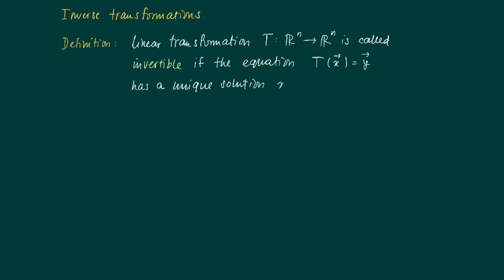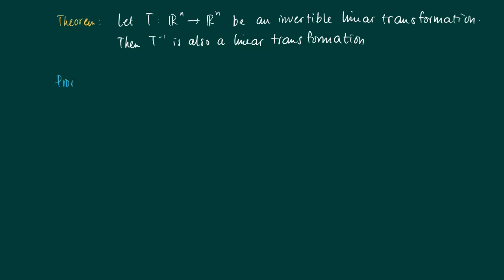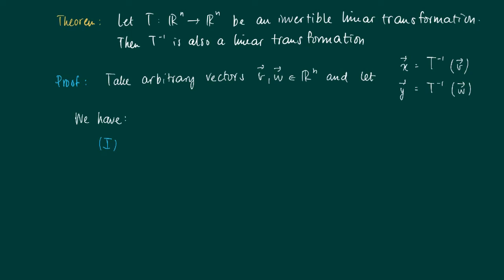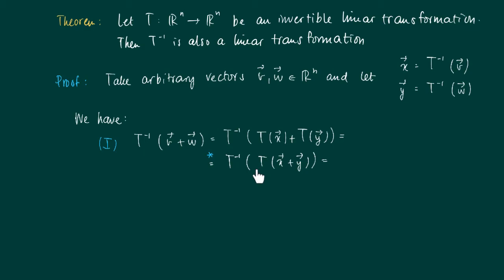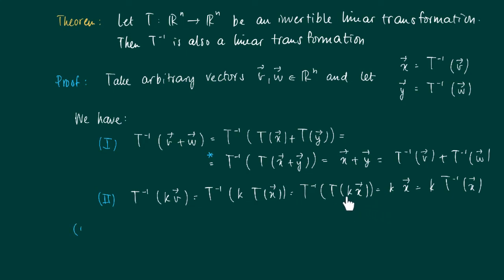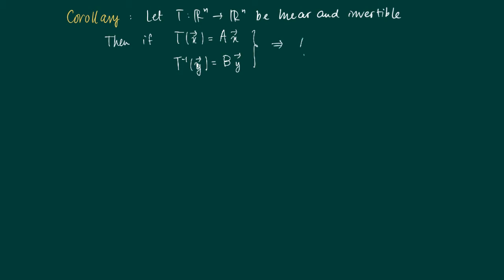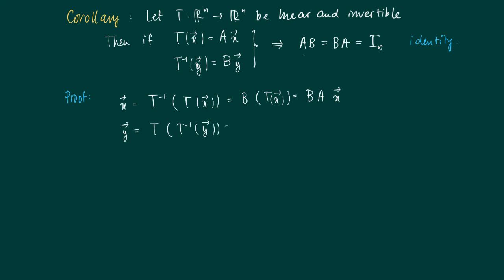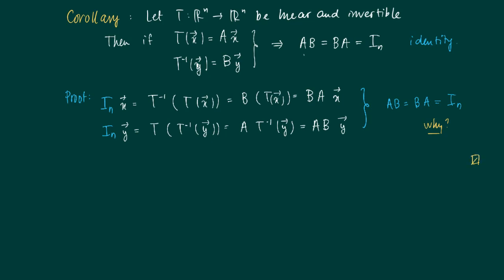Math 2.6.5: Inverse transformation properties